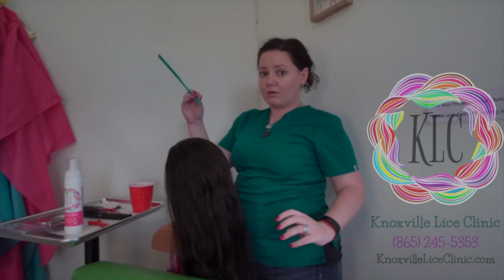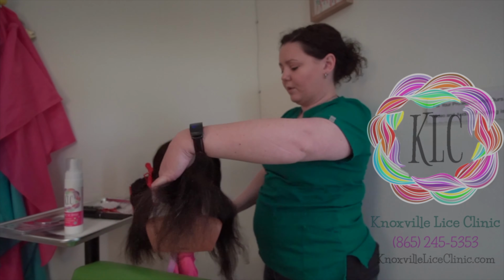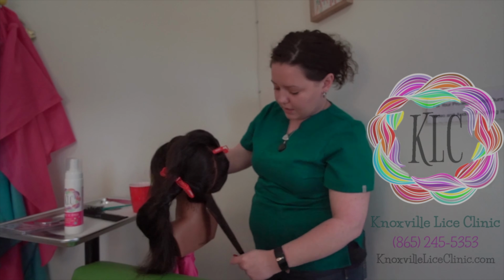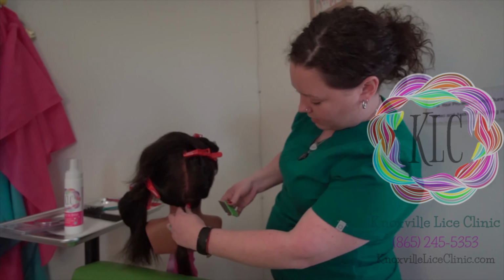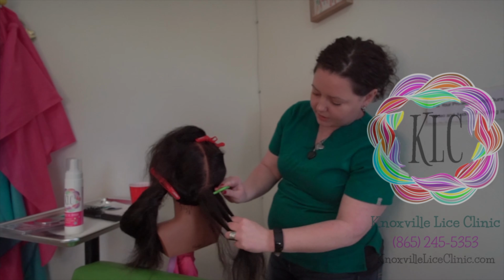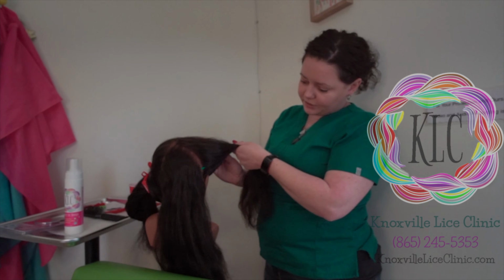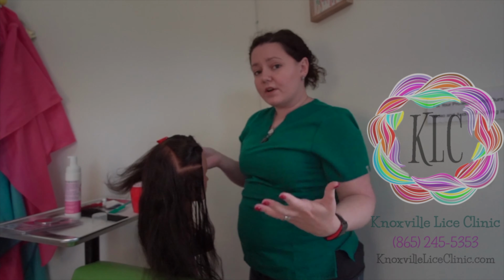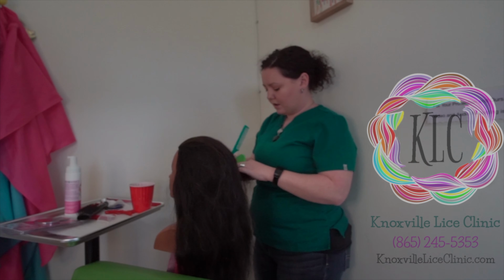Treating Head Lice at Home: The Comb Out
This is part two of our three-part series on treating lice with our at-home kit. Follow the link below to read part one:

Now that the person you are treating no longer has crawling lice, you can move on to getting rid of the pesky lice eggs (nits). To remove nits, we will perform a comb-out. Before you begin, make sure the person’s hair is dry and free of product, as some products make combing less effective.

What tools do I need to do a comb-out?

Our at-home treatment kit comes with a lice comb that features close set, spiraled tines to maximize nit removal. When purchasing the kit or the comb, you will be able to choose between the original and extra-fine versions. The original will work on most hair types, while the extra-fine is for young children and those with extremely thin hair.

In addition to the comb, you may choose to use a hairbrush or comb, rat-tailed comb or other hair-parting tool, and hair clips. All of these are available for purchase on our website.

If the person being treated has a heavy infestation or a sensitive scalp, it may also be helpful to purchase some Slippery Nit Mousse to make combing easier. This mousse makes nits come out more smoothly and can be applied to hair when combing.

Finally, you will want to fill a cup with water to collect the removed nits. Once removed from the head, the nits cannot hatch. The cup of water can be simply poured down the drain when the comb-out is finished.

How do I do the comb-out?

* This procedure is to be performed on another person. We do not recommend attempting to comb yourself, as it is almost impossible to do a good job. Also, note that this procedure only has be done once if you are only doing a head check. If you are treating someone with lice, it must be done every day until you go 4 days without seeing a nit. *

Before beginning, make sure to secure your own hair by putting it up or wearing a head covering such as a shower cap. This will lower the likelihood that you yourself catch lice from the person you are treating.

Begin by brushing the person’s hair to remove any knots or tangles. Then use the end of the rat-tail comb to part the hair down the center, from the forehead to the nape of the neck. The easiest way to do this is to place your finger where you want the part to end and use it as a guideline, drawing the comb down to touch your finger. Clip the hair on one side of the part up. Again using your finger as a guide, part the unclipped section from the top of the head down to behind the ear. Tightly clip up both sections and repeat on the other side of the head. This should divide the hair into a total of 4 quadrants (Note that for short hair, these parting steps can be skipped.)

To perform the comb-out, you will be working your way through each of the 4 sections, dividing each into smaller “slices.”

Unclip the first quadrant and use the rat-tail comb to horizontally section off a “slice” of hair about 1 inch wide. Re-clip the remaining hair. If you choose to use the Slippery Nit Mousse, apply it directly to the roots of the slice and comb it along the length of the hair with the rat-tail comb.

To comb, start at the middle of the head at the central part. Take the lice comb and run it downward against the scalp while holding the hair taut and straight out. Make sure the tines are flush against the scalp, then pull the comb out along the length of the hair. In this first slice, make sure you are catching the baby hairs along the nape of the neck. Hold the comb above your cup of water and run your fingernail along the tines to release the nits into the water.

Continue to work your way from the center part outwards, making sure there is overlap between each combed area. On this bottom slice, also re-angle the comb to face upwards and comb up from the neck to make sure all the baby hairs are combed.

Once you are finished with the first slice of hair, unclip the quadrant and use the rat-tail comb to make another 1 inch slice directly above the first. Leave both the old and new slices upclipped and clip the remaining hair. Comb as before.

After finishing the first quadrant, move onto the second (right-front). It is important to make sure you are combing the part between the first and second quadrants to ensure all nits in the part are removed. Note that the spot right above the ear is both highly sensitive and a lice/nit hot spot. Make sure to thoroughly comb this area, including any sideburns.

If the hair ever gets caught on the lice comb, use the rat-tail comb to brush the knot out while it is still caught in the lice comb. You can use a sawing motion to gently untangle the knot.

When you have finished all 4 quadrants, run the nit comb along the forehead hairline and along the central part, with comb facing towards the back of the head. This ensures more complete nit removal.

Then you are done with the hardest part of the treatment! Now it’s onto house cleaning.